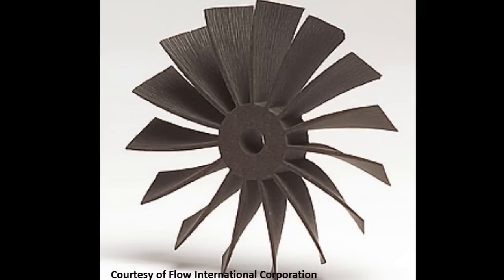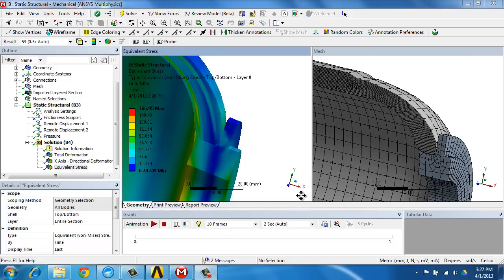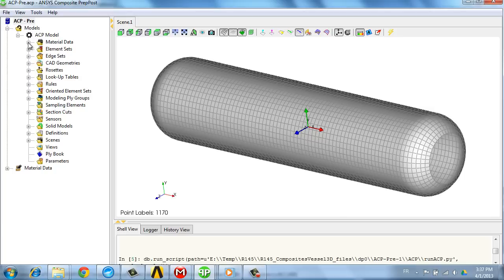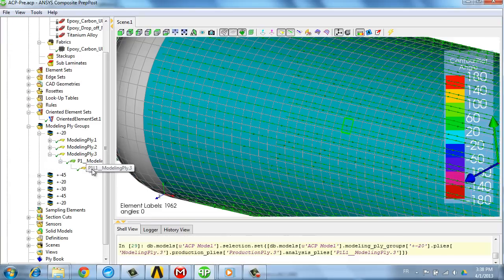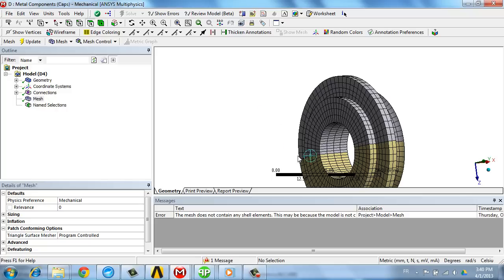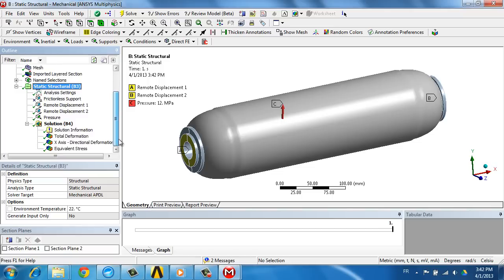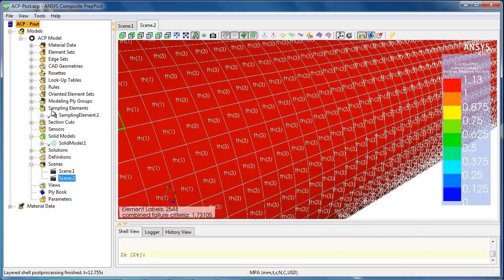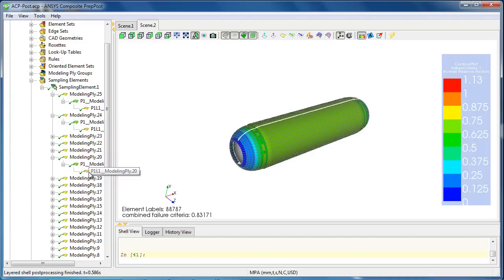Simulation of 3D Composites with ANSYS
The use of composite materials add complexity to simulation models because of the number of layers involved, each made of different materials, orientations or thicknesses. In order to design and simulate thick composites structures, your engineering team needs an efficient workflow. An effective process starts by examining the layer definition, based on the same method used for thin structures, then moves on to create solid composites by extrusion. The next step is assembly of composites and noncomposites parts, culminating in analysis of potential failure of the overall structure.

An overview of the requirements for 3D composites modeling, to view how this model was built